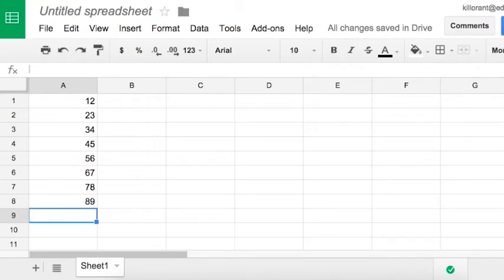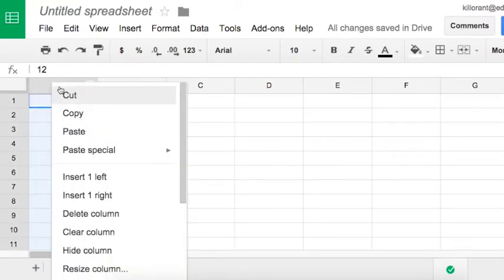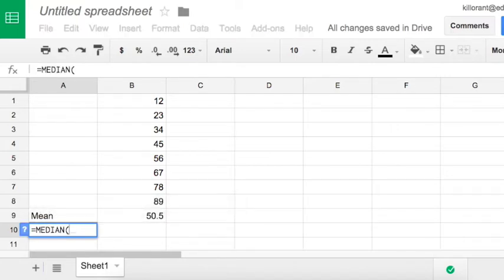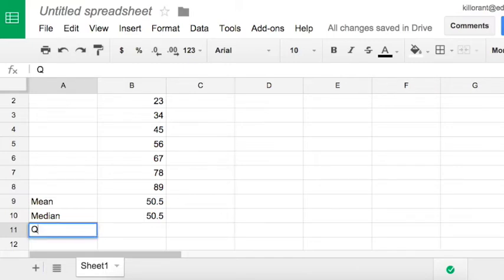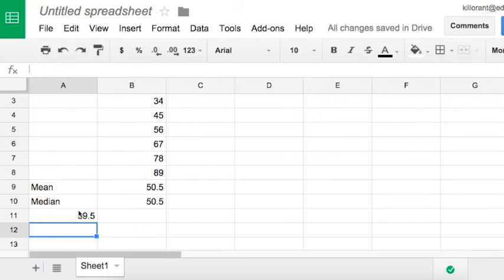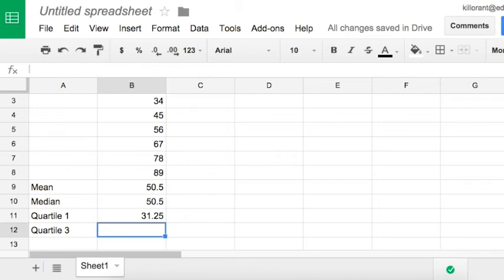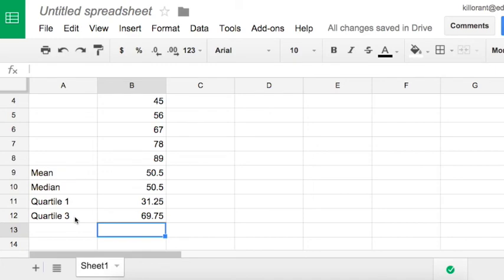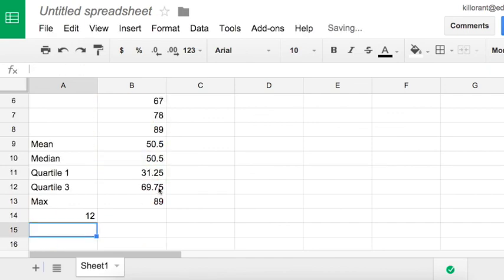Module 2 Part 2 Stats on Sheets-Lesson